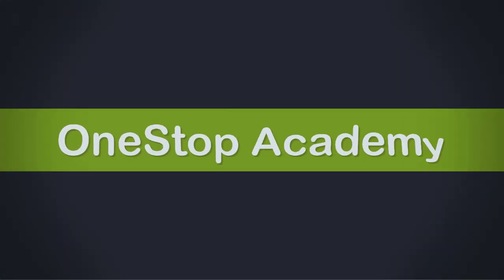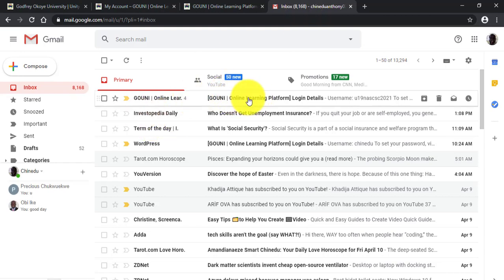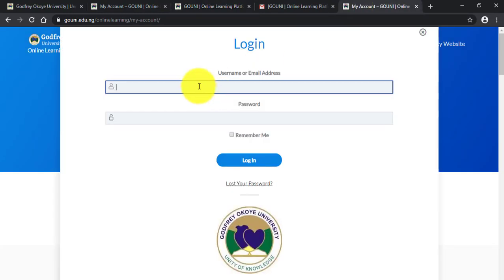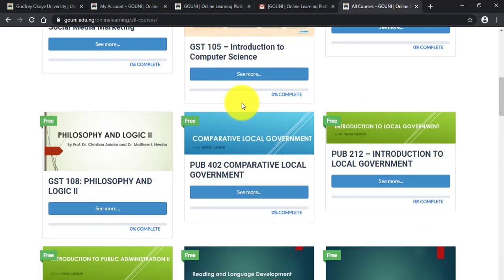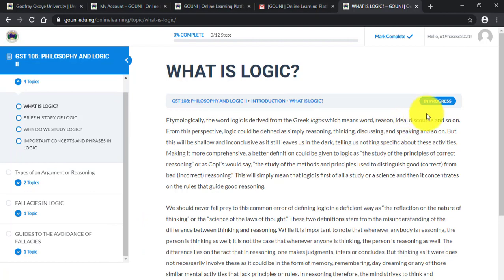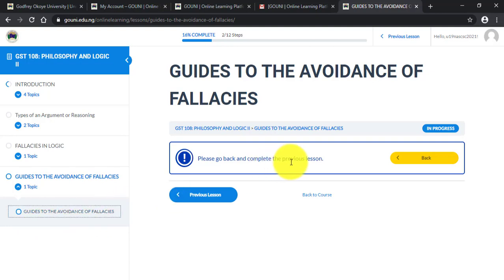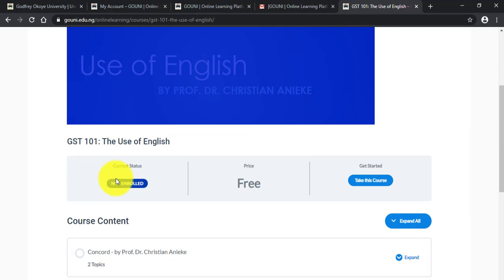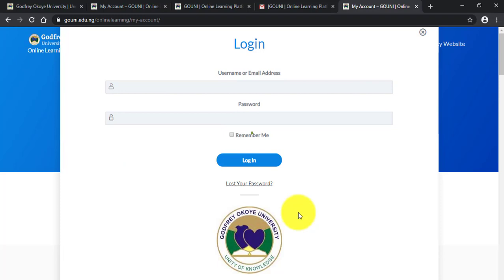HOW TO USE GOUNI ONLINE LEARNING PLATFORM 1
HOW TO GET LOGIN DETAILS, ENROLL FOR A COURSE AND COMPLETE A COURSE